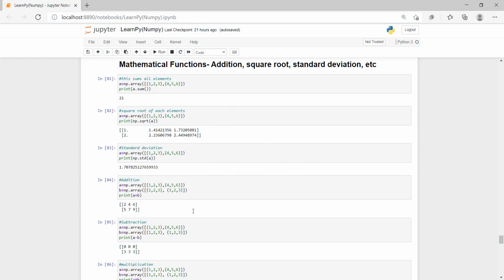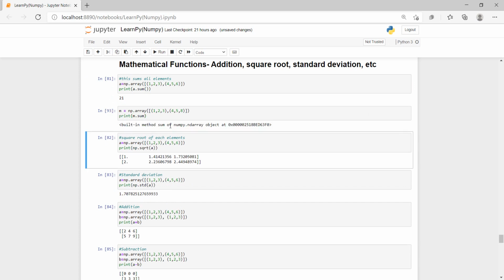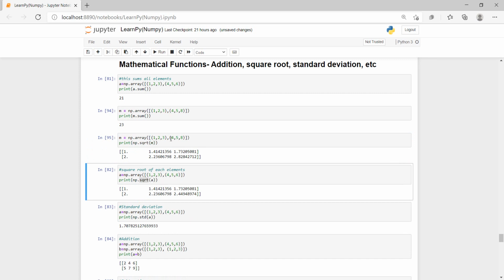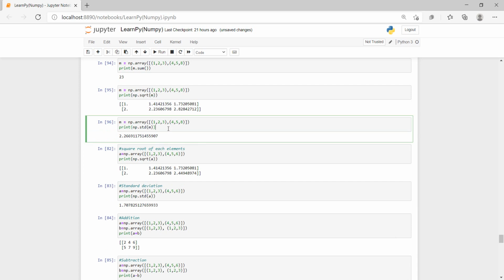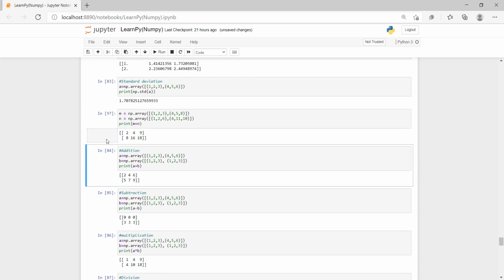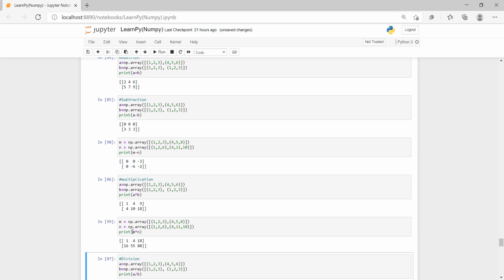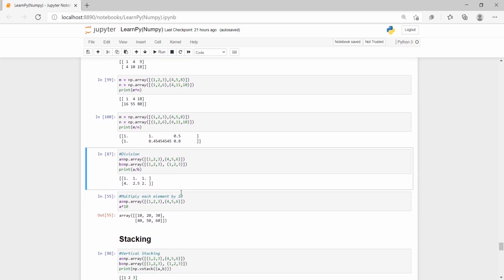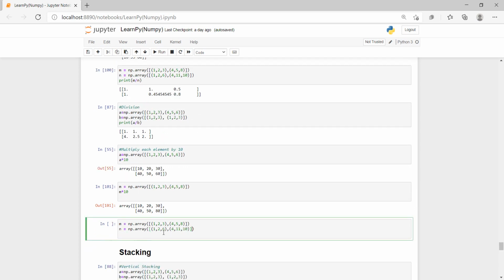10:Mathematical Functions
Exploring some mathematical functions.